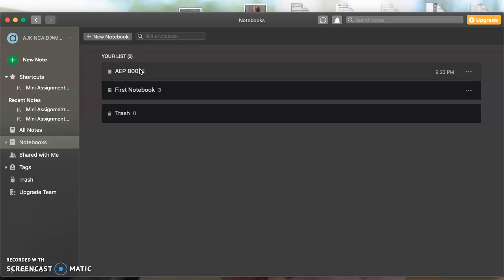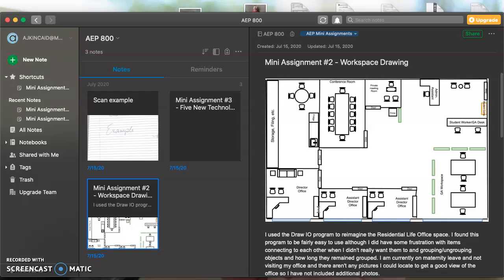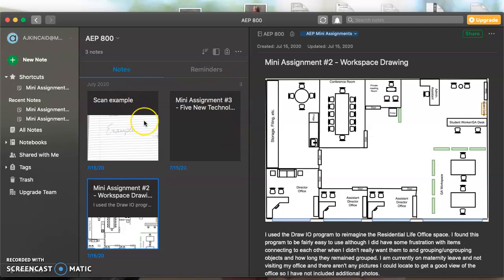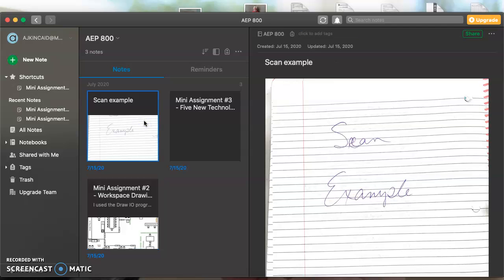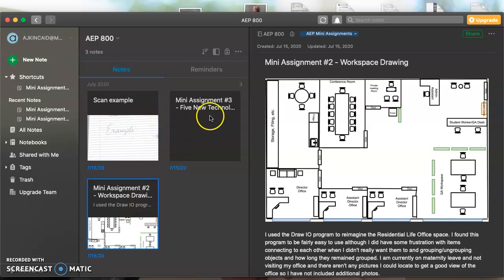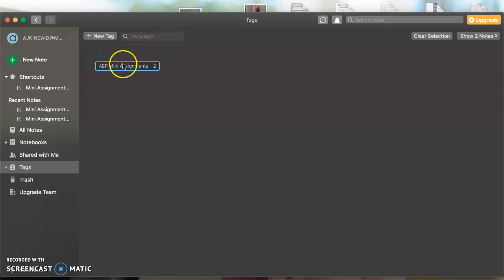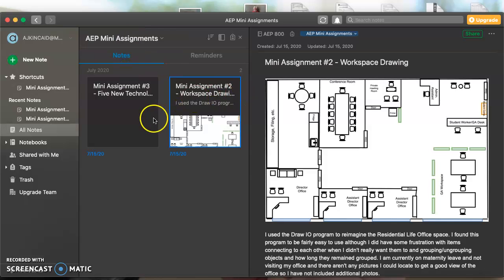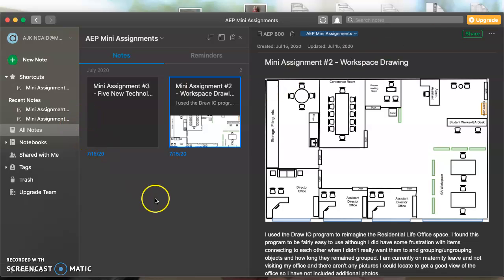5 New Technologies: Evernote